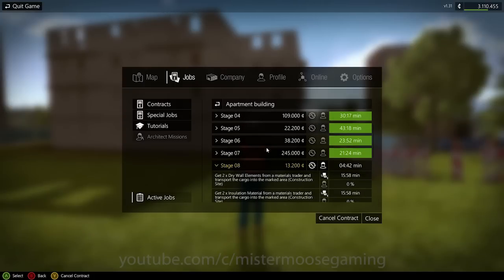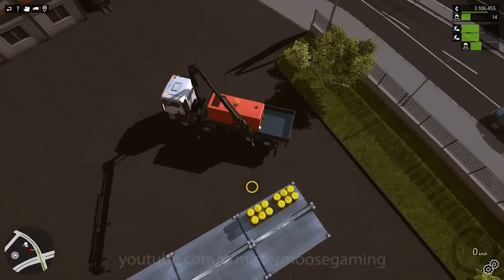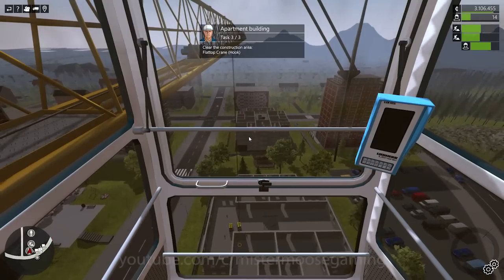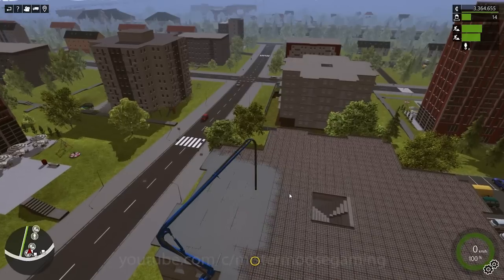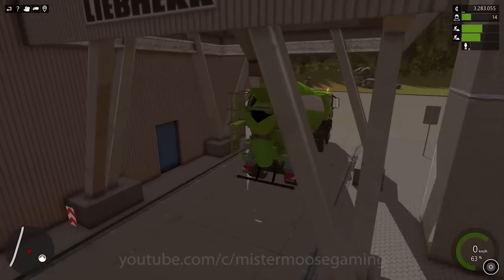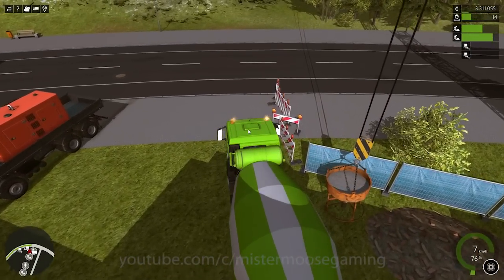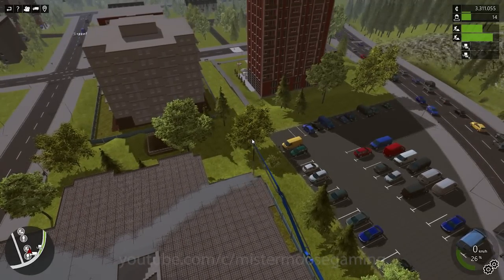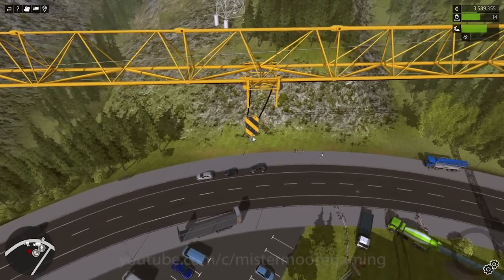Construction Simulator 2015 - Apartment Highrise Part 5